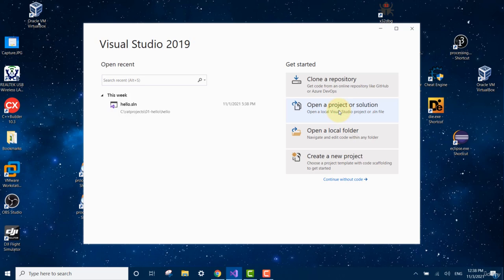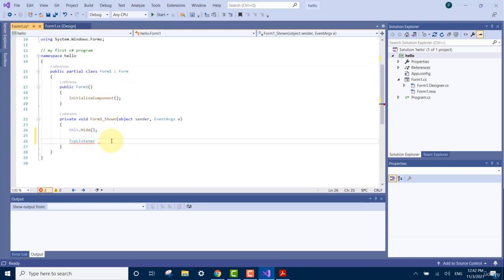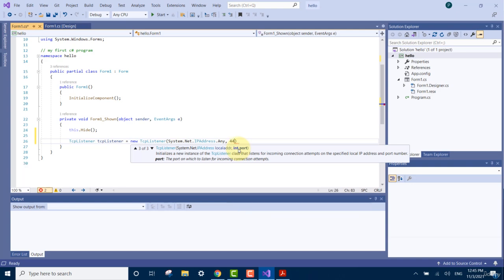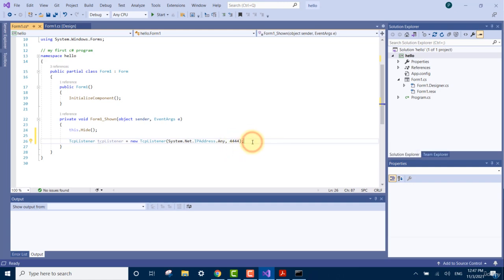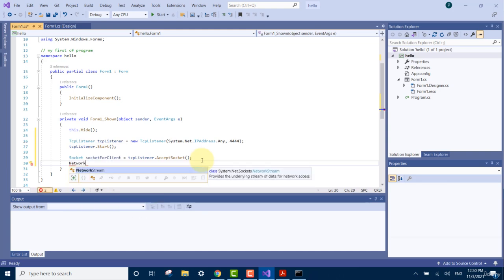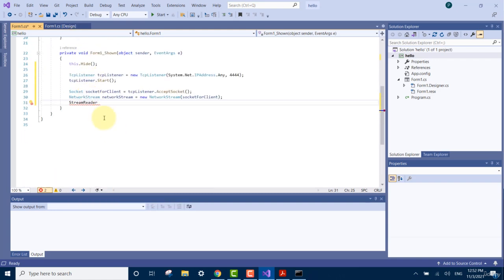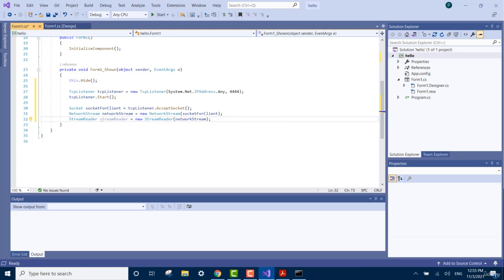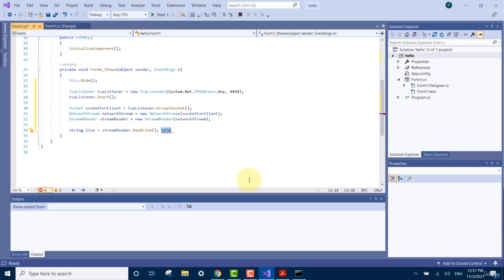Simple RAT part 1